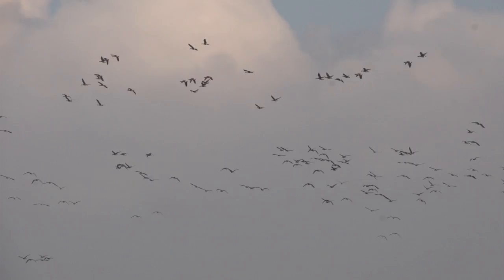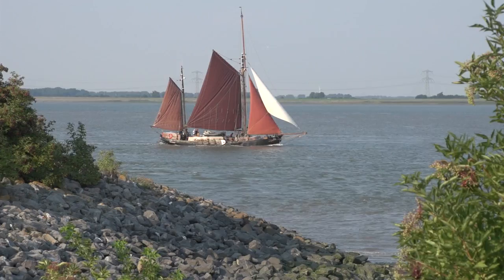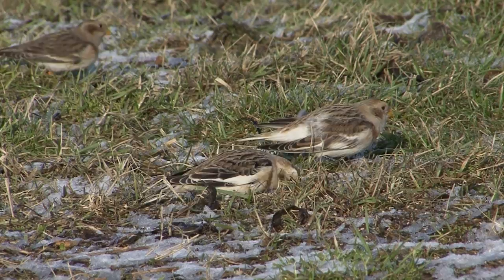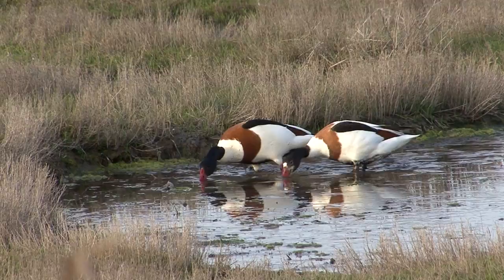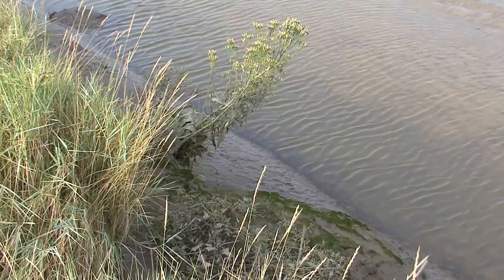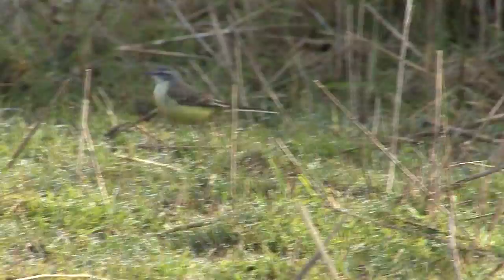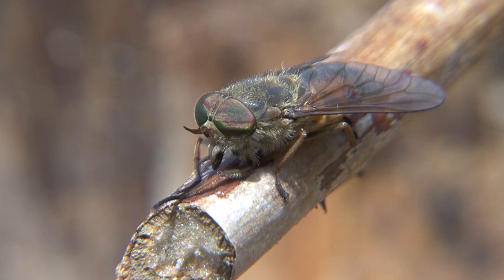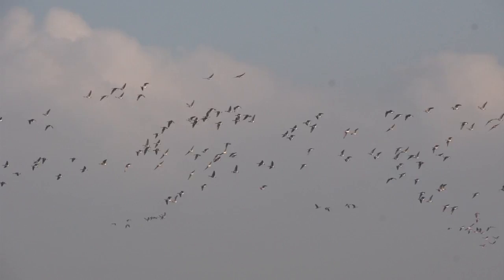The Drowned Land of Saeftinghe (English spoken)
Nature documentary about The Drowned Land of Saeftinghe
A production from Stichting Het Zeeuwse Landschap
made by Ron Brouwer, Avis Canta (2015)
Music: Tableaux Dune exposion 14p, Metamorphosis, Handel concerten, Valse Damelie Version Originale